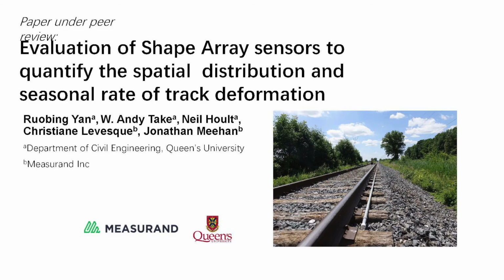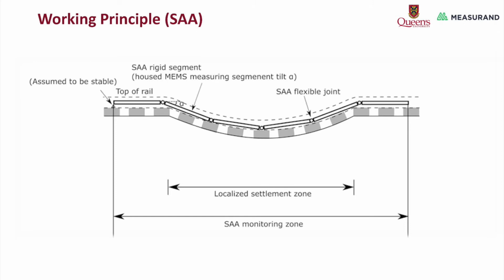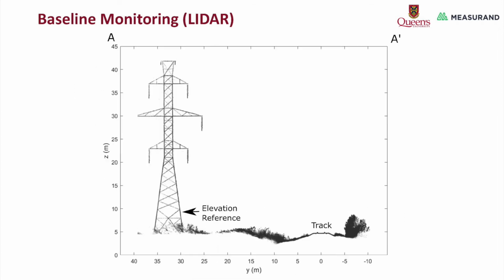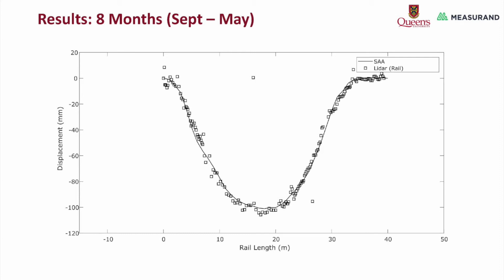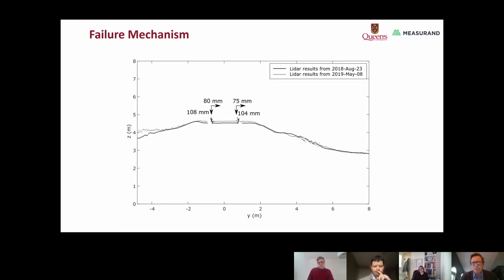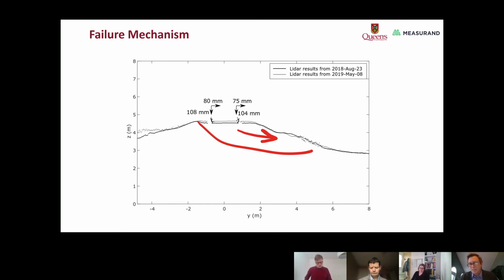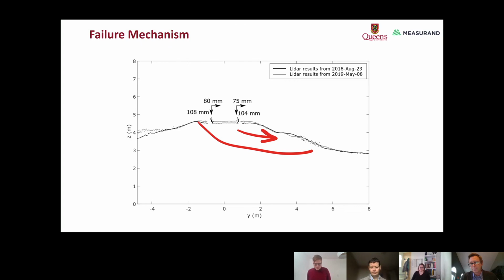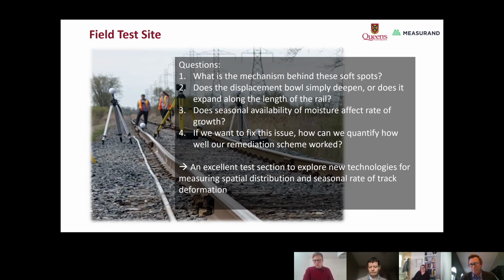Rail settlement round-table: Monitoring with Measurand’s ShapeArray™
Join Queen's University researchers Dr. Andy Take and Dr. Neil Hoult as they discuss their recent work in rail settlement monitoring with Measurand’s ShapeArray™ in a virtual round-table presentation. They discuss their research, the optical systems traditionally used to measure railway track deformation, and what improved insights ShapeArray provided for their research.

About Measurand:
Measurand designs and manufactures innovative technology—the ShapeArray—with a focus on monitoring and safety.
ShapeArray is an integrated measuring tool that measures deformation in soil and structures in real-time. The instrument can be used vertically, horizontally, or in an arc, to measure lateral deformation, settlement, or convergence. ShapeArray’s design—rigid stainless steel sensorized segments connected by flexible joints—is durable and allows for simple installation from its shipping reel. Every segment of ShapeArray contains three MEMS tilt sensors, a microprocessor and digital temperature sensor.